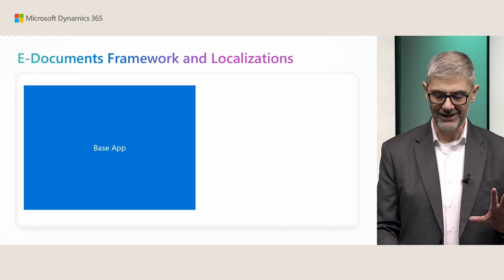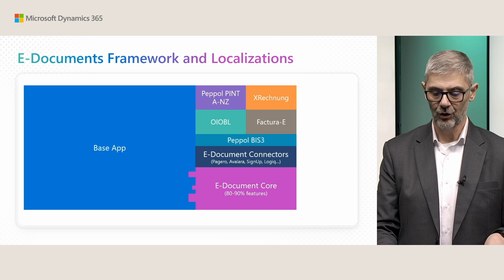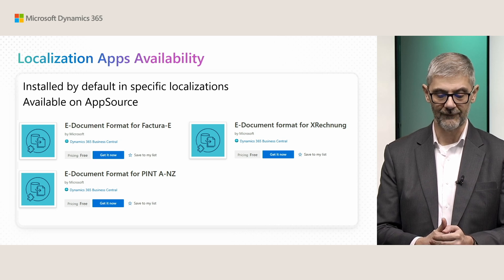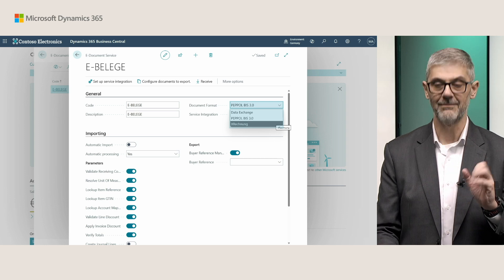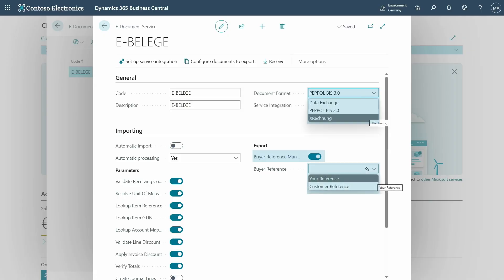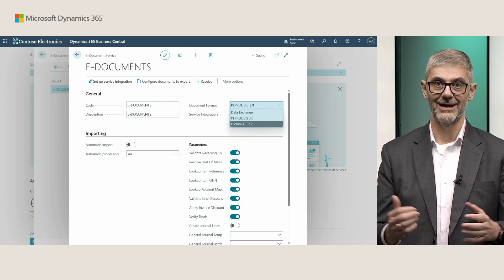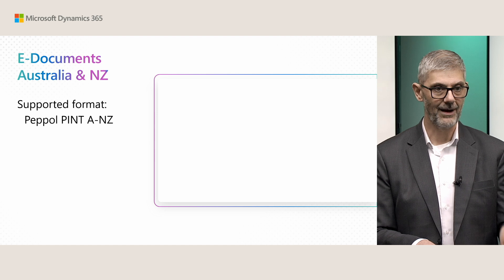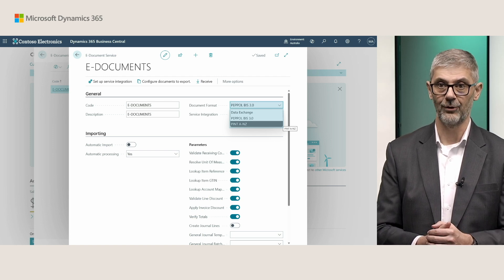What's new: E-Documents localizations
Watch this session to see what's new in E-Documents localizations for Germany, Spain, Australia, and New Zealand.